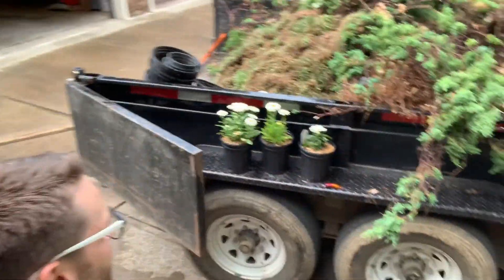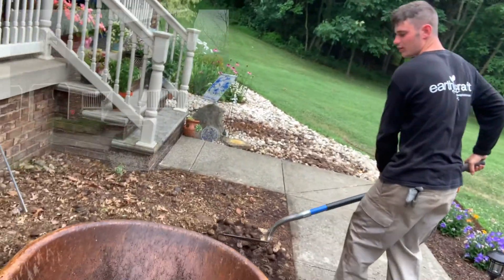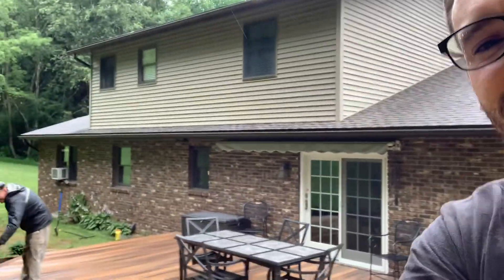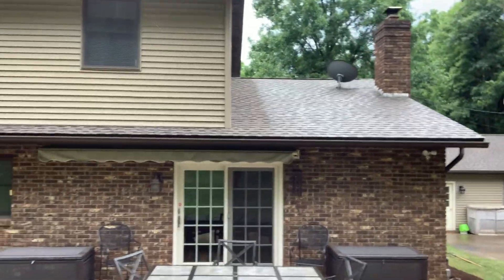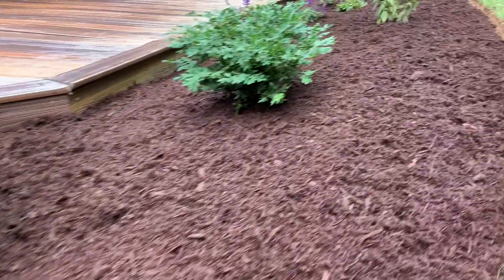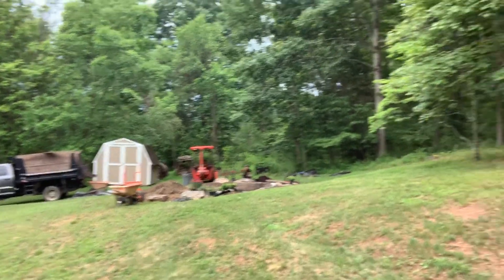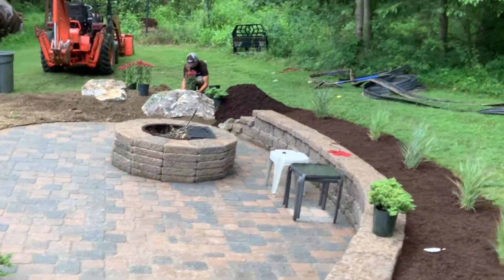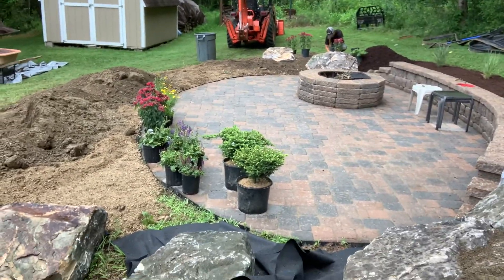Update: Time to Freshen Up this Landscape!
In this video, we walk around this landscape job in the rain! 💦Sorry for the shaky video in advance. Patio cleaning and freshening up of the landscape happenning in this one. Befores and Afters too! ☔️🌿👀👍🧤😀